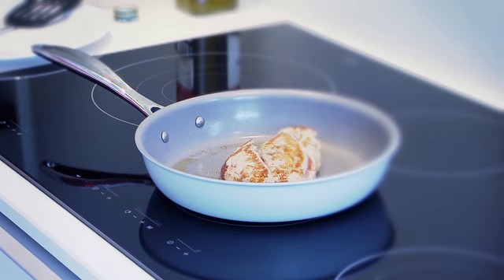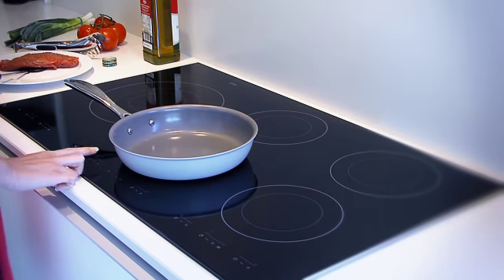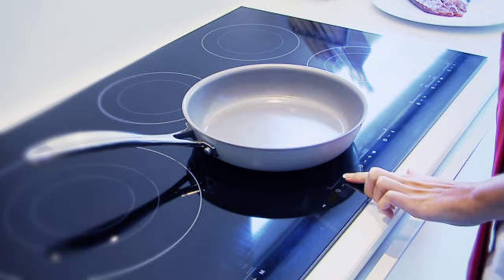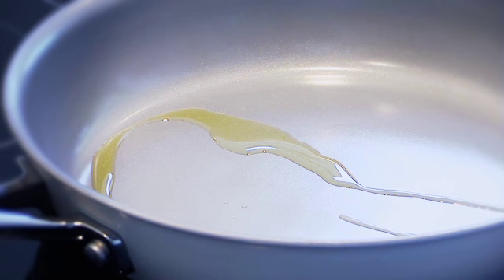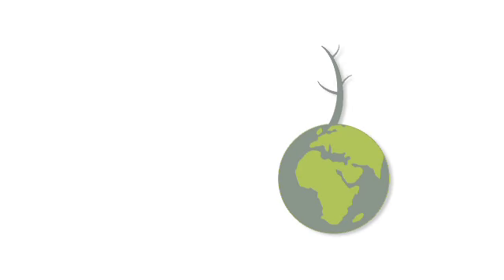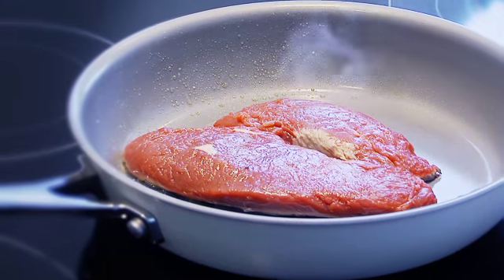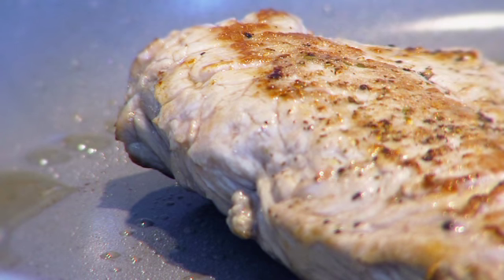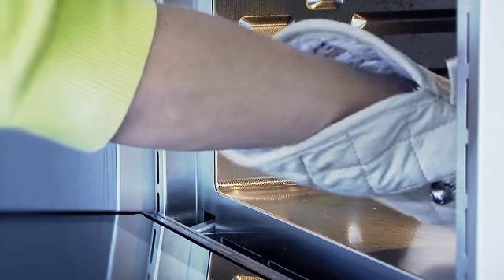Chef Eco-Logic Cooking Demo